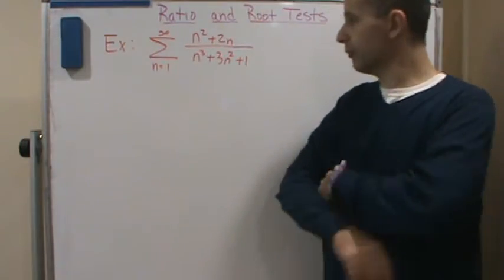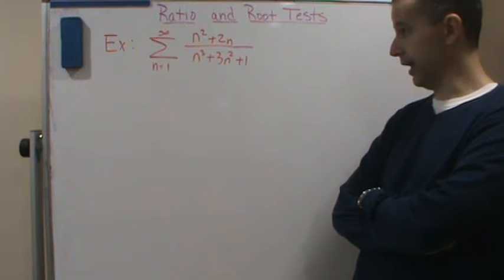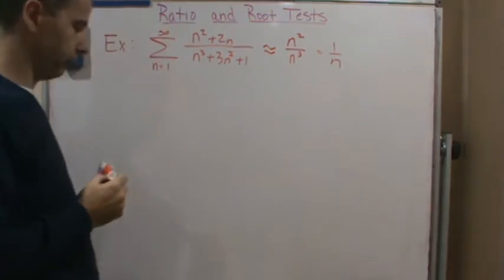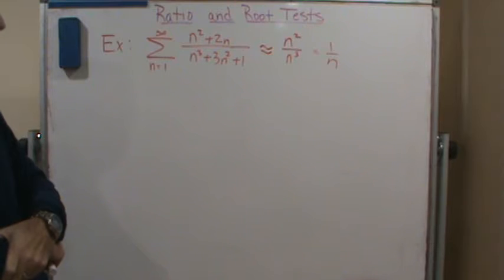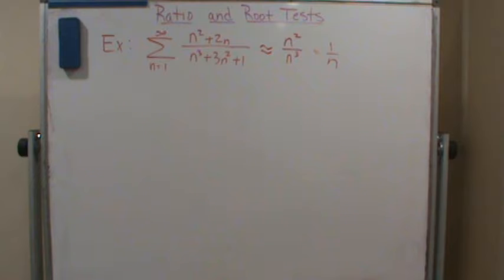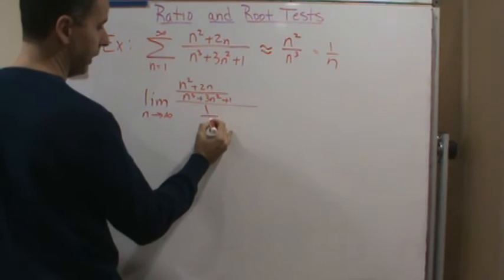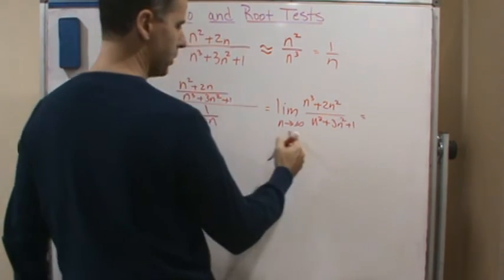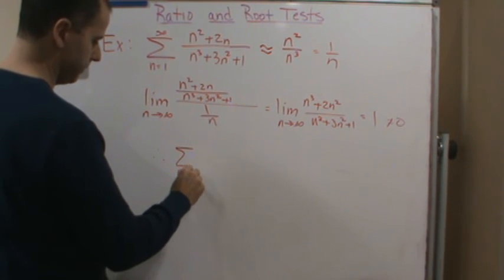Calc2 Ratio and Root Test Strategy Example 1